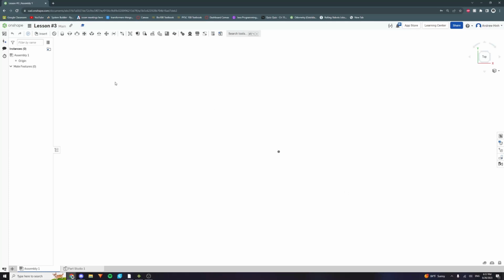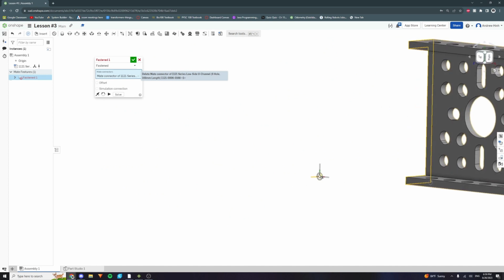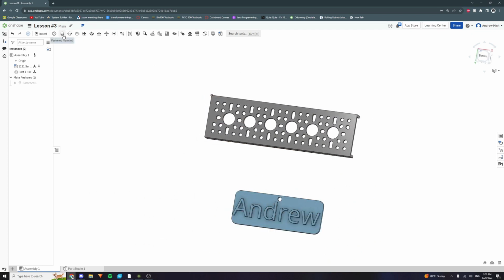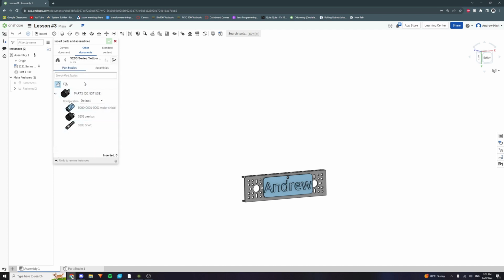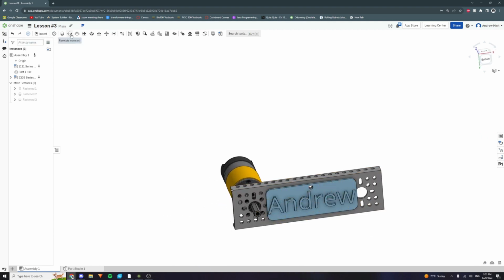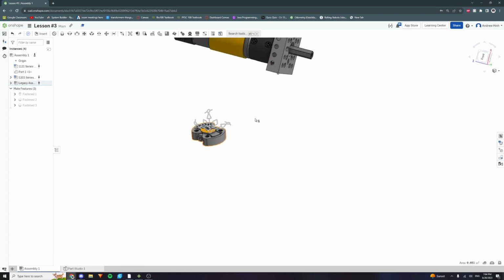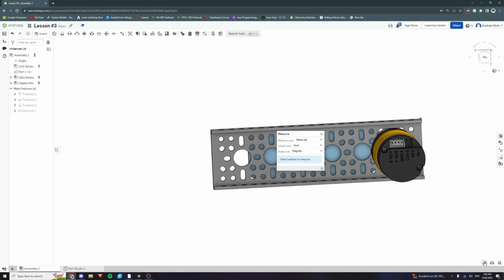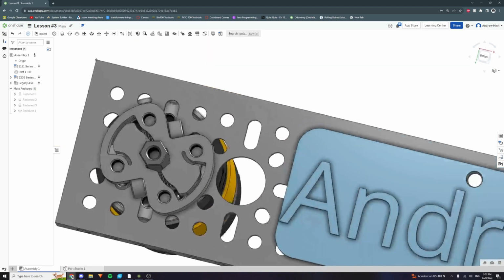FTC Lessons: Basic Assembly Mates | 21980 Bread Pandas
To gain access to FTC Library:
And ask for access to FTC LIB.